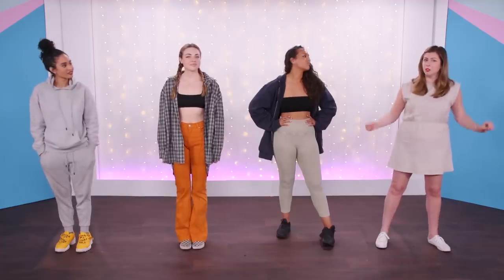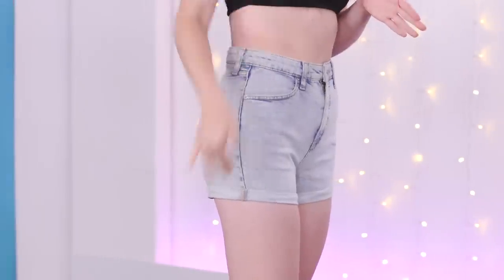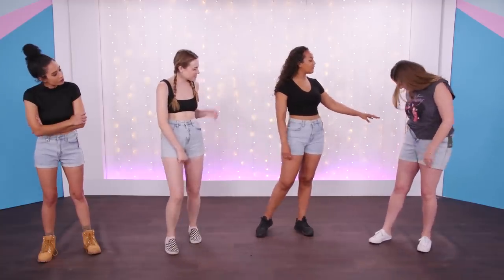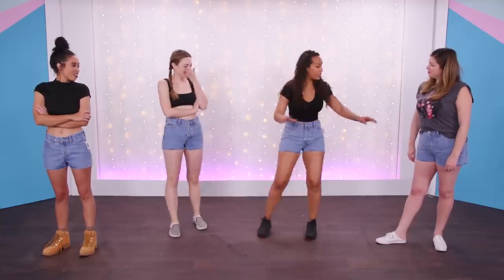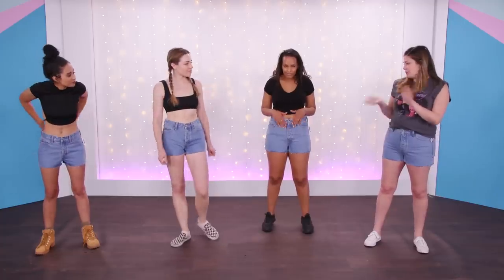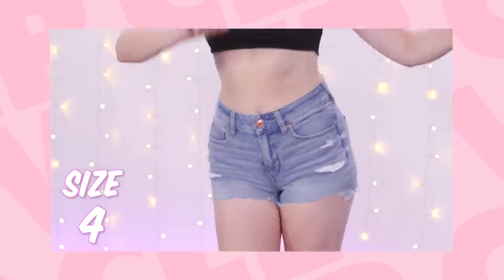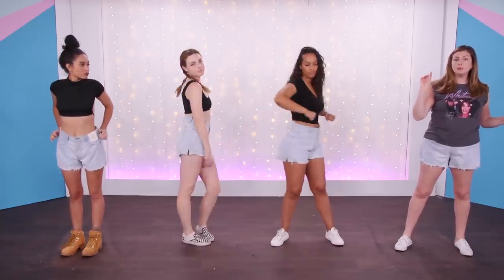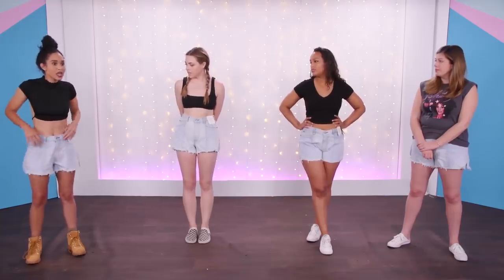Trying Size 2-12 SHORTS From 4 Different Stores!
Join the ultimate shorts round up as try sizes 2-12 from 4 different stores! Then, watch as we style outfits using only clothes that share our names!

Sinead de Vries @Sineaddevries
Bridget Moriarty @bridgetmoriartyy
Madeleine Byrne @madeleinebyrnee
Jackie Iadonisi @JackieIadonisi

We investigate the best for our sizing this summer!